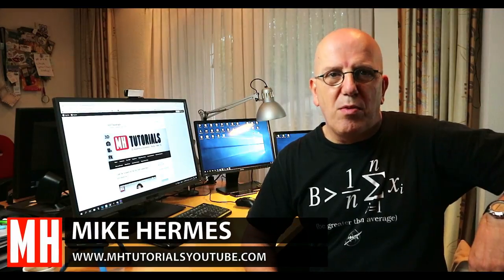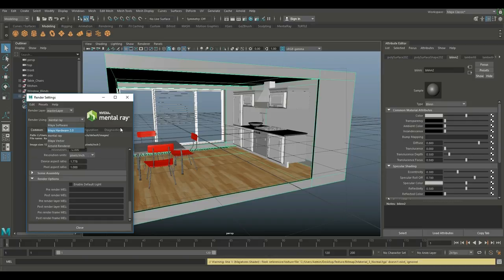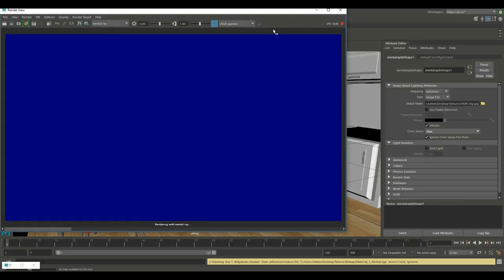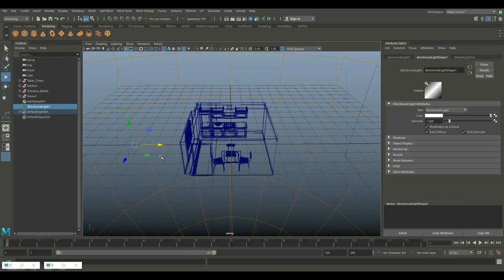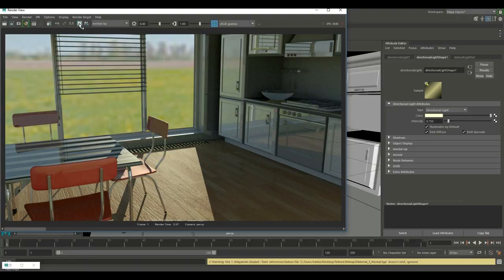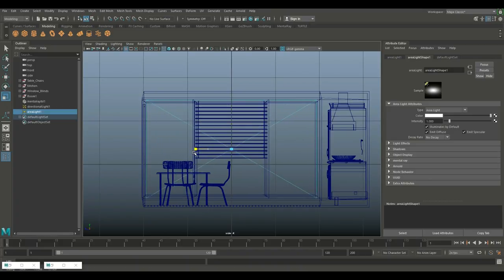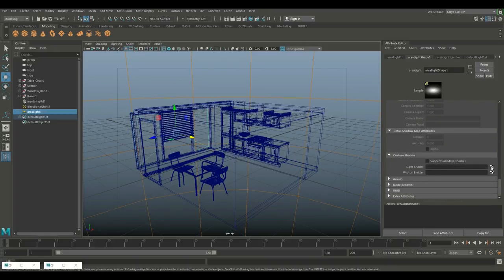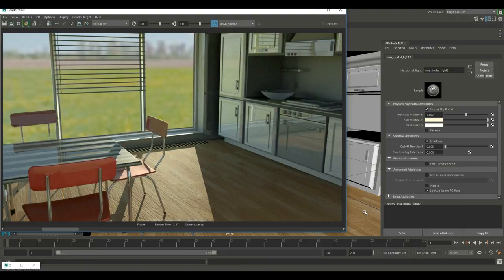The basics of interior Lighting with Mental Ray in Maya 2018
In this basic lighting tutorial in Maya 2018 I will show you how to get on your way with Mental Ray lighting so you can light an interior.

AMAZON GATEWAY

Link to MH Tutorials Amazon store :

MH Tutorials
The Netherlands

CAMERA GEAR

WEBSITE & STORE

Jason Swisher
Samuel Martino ( Dogwood Gaming )
Jamie
Dylan Void